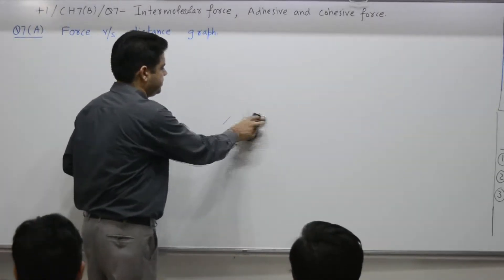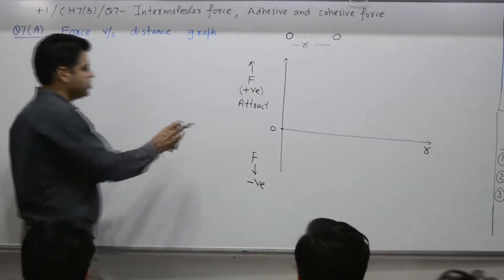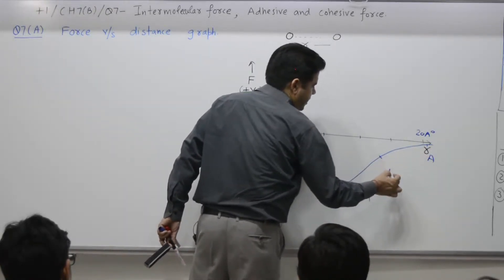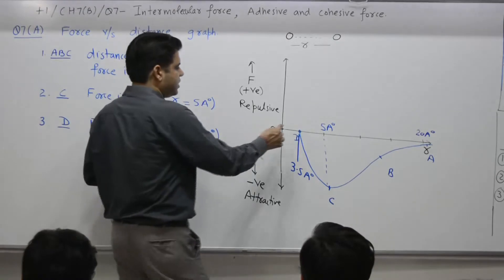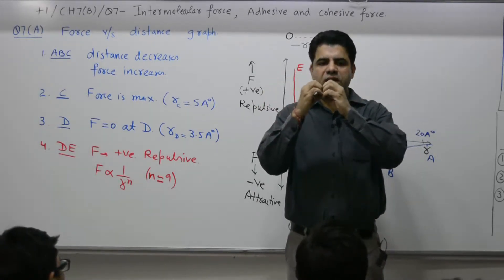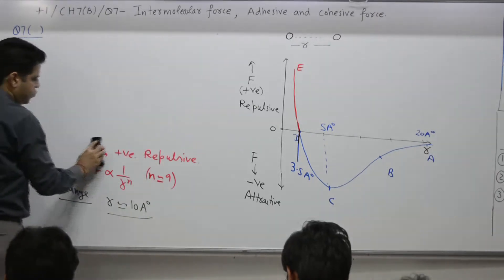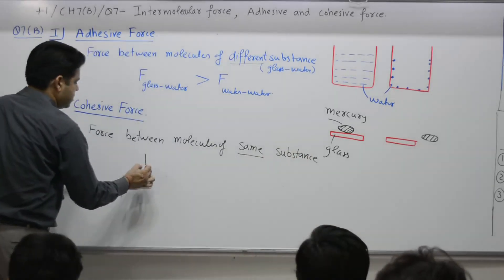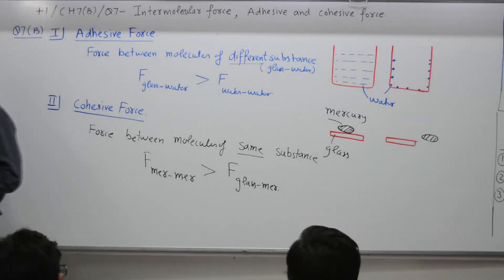Class 10+1, Chapter 7B, Question 7, intermolecular force, adhesive and cohesive force